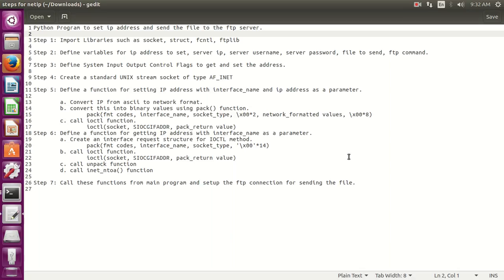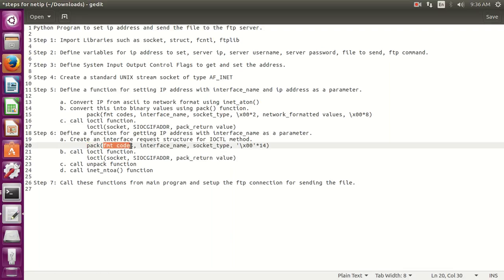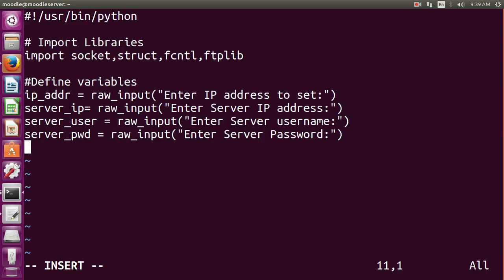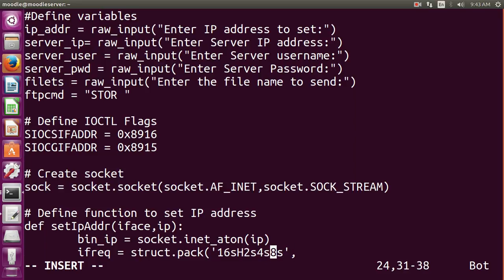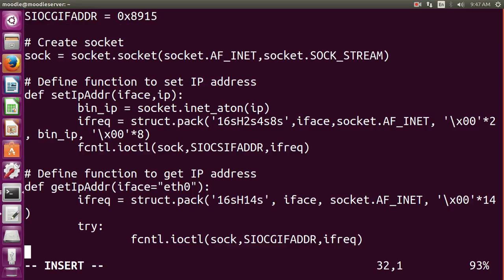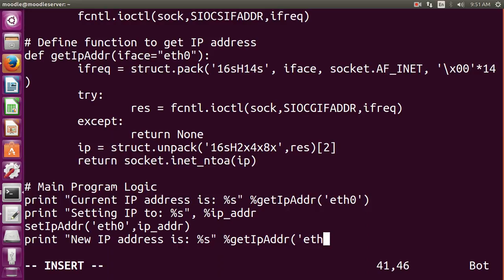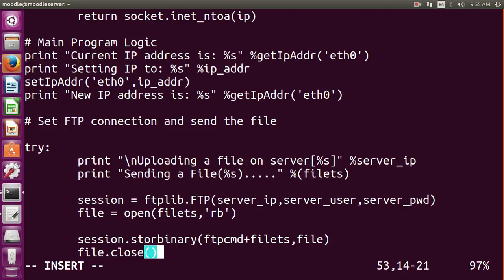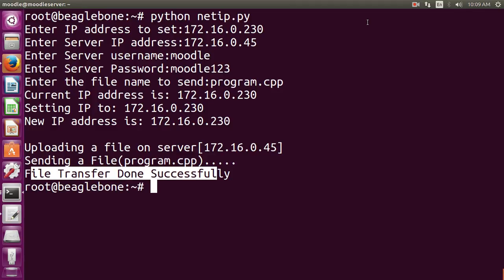Network Application to set IP address and transfer file to FTP server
Problem Statement: Write a server application to be deployed on Beagle board. Write client applications to get services from the server application.

A python program to set IP address and transfer file to FTP server.